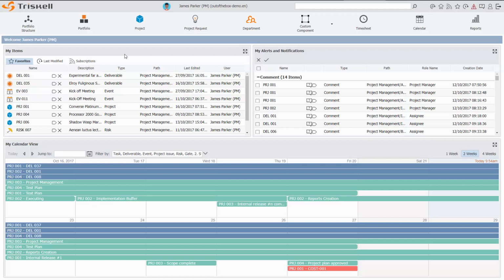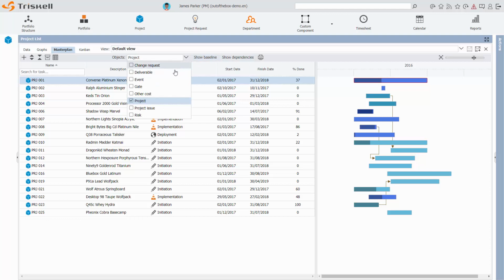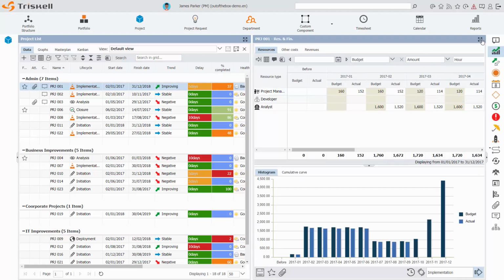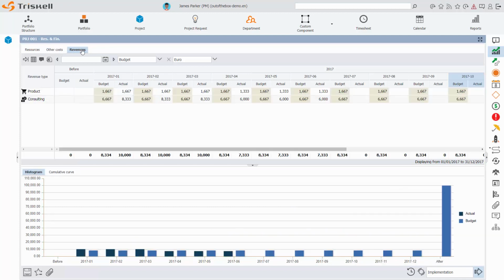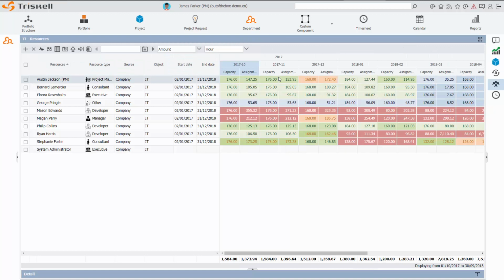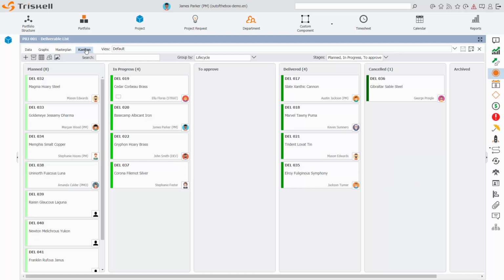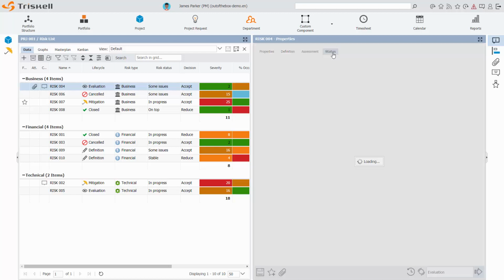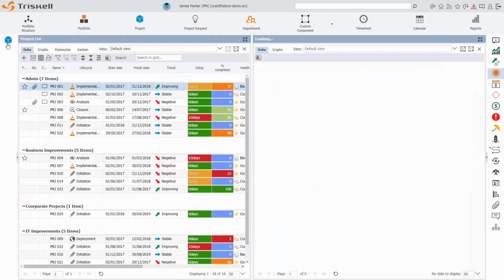PPM Factory Xpress Project Manager 2017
DEMO of Triskell PPM-Factory Xpress Edition for Project Managers